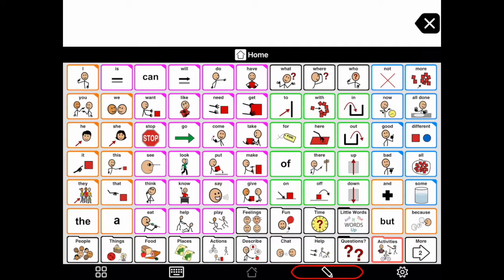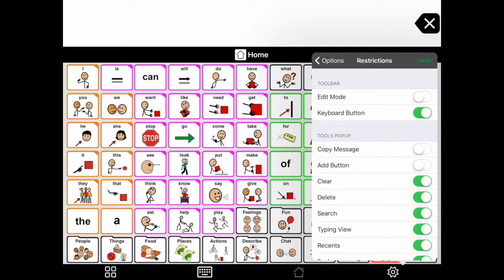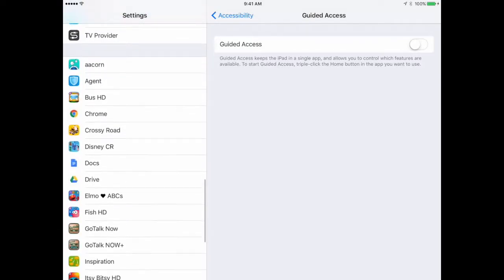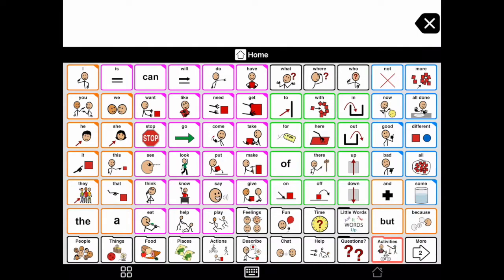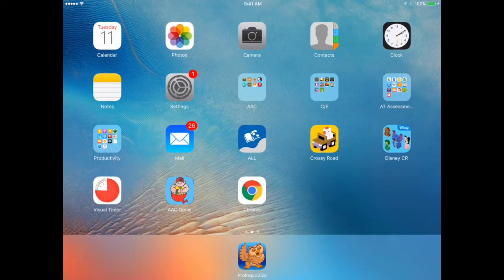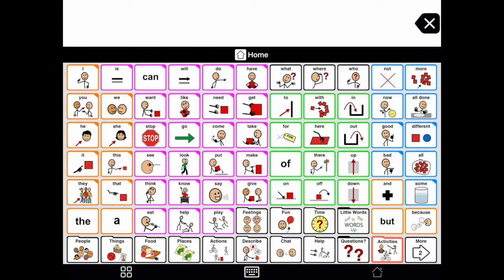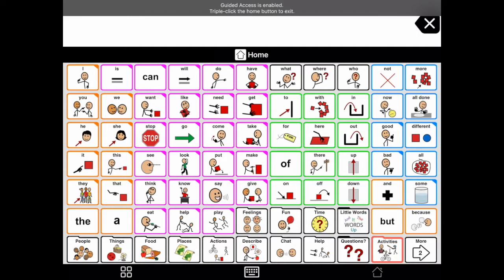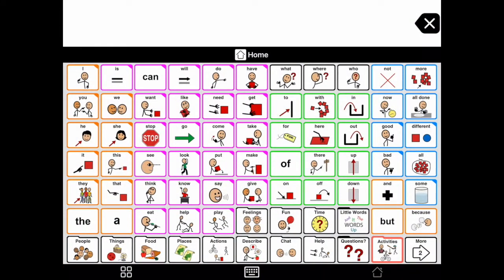Proloquo2Go #3: Using Guided Access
Lock the iPad into Proloquo2Go by quickly TRIPLE CLICKING THE HARD HOME BUTTON.

Make sure the edit mode is turned off and the options wheel is toggled off in iPad settings before turning on guided access.  This way, the student cannot make changes to the app, but can safely have the iPad in their hands to explore the vocab and to practice babbling with it.

Think of the iPad as the student's voice; they must have access to it whenever possible.  Guided access allows you to feel better about leaving the student with the iPad.